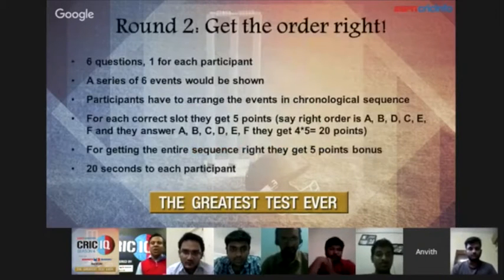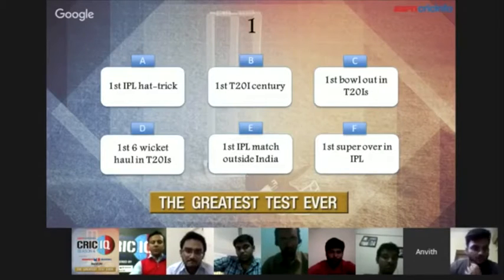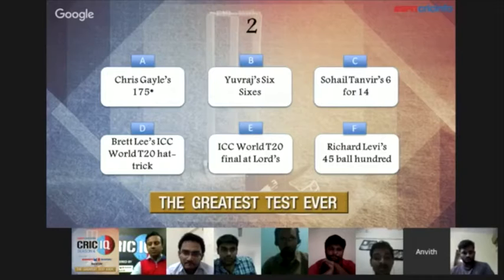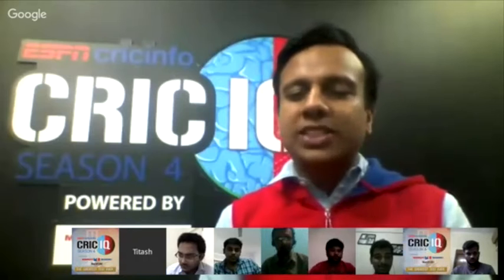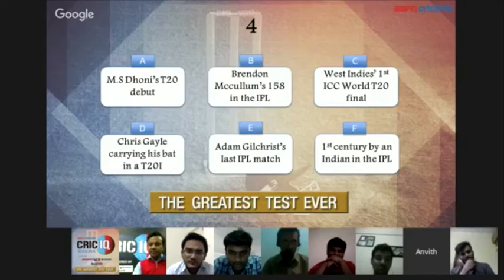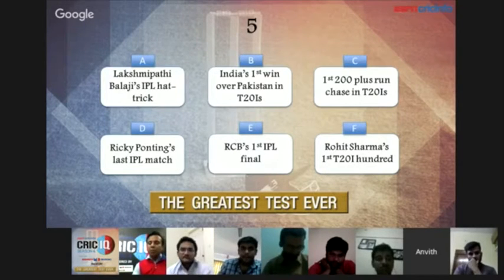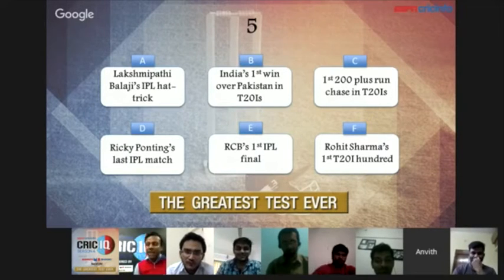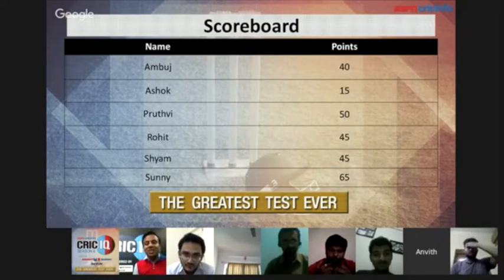CricIQ Season 4 Semi-Final 1 Round 2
The second round of the first Semi-Final of the latest season of CricIQ.

ESPNcricinfo - The home of cricket.
Have you tried ESPNcricinfo's Cricket Fantasy game?